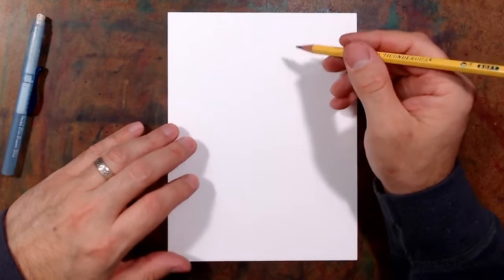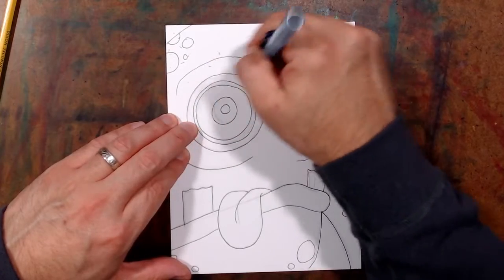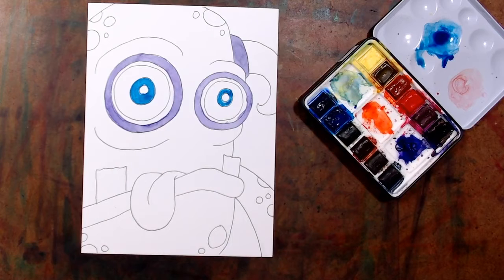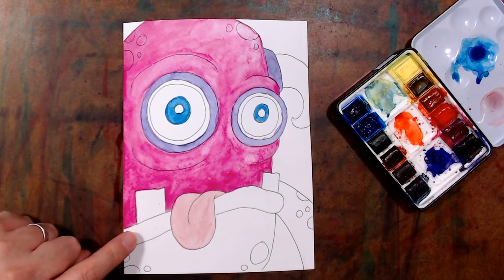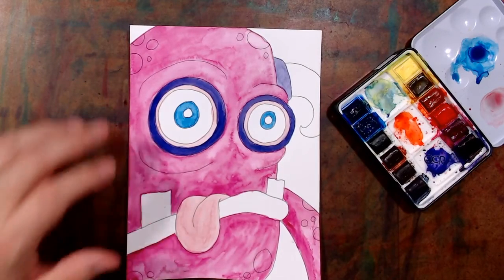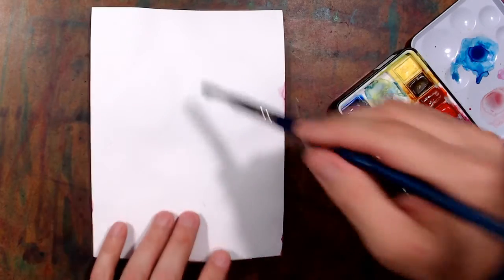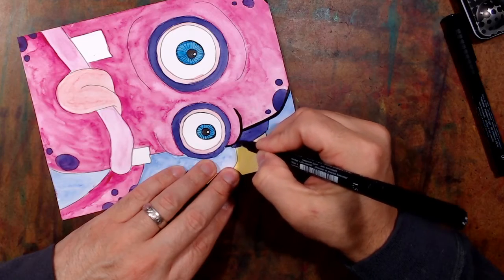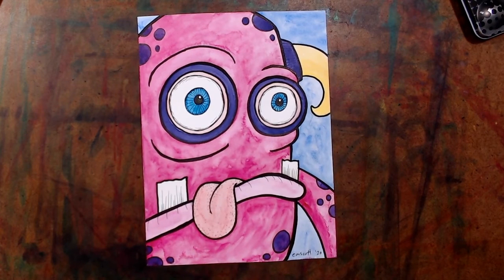Monster-A-Day Challenge: Day 4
For October 2020, I am engaging in an art challenge where I am making a different monster each day. I plan on drawing, painting, collaging, and sculpting. I'll be sharing here on YouTube and on social media, and every Monday, Wednesday, and Friday, I will be live streaming. I invite you to join in.

This Day 4, and it was recorded.